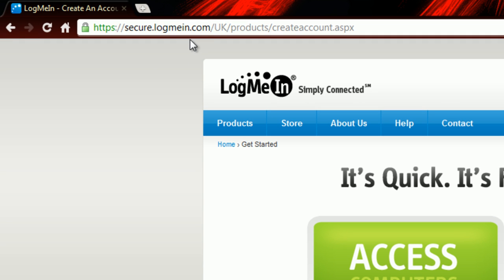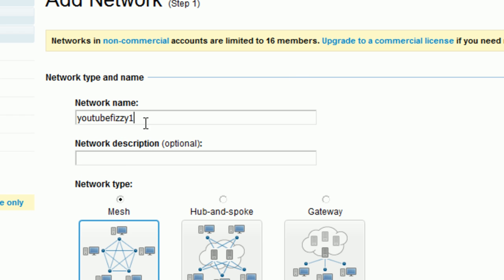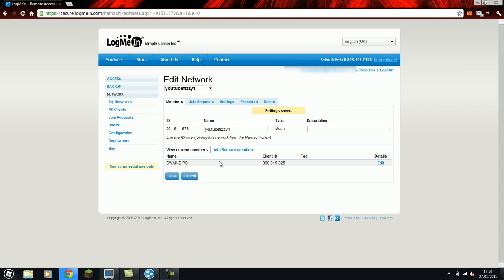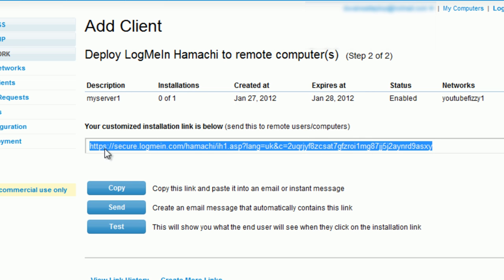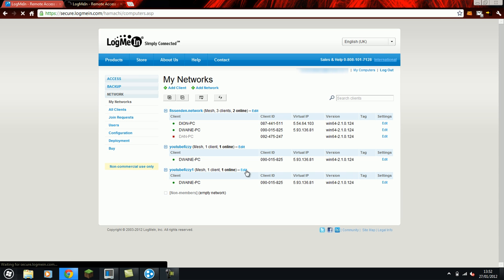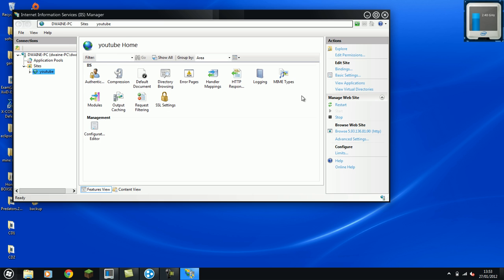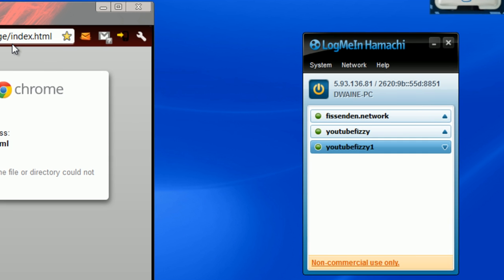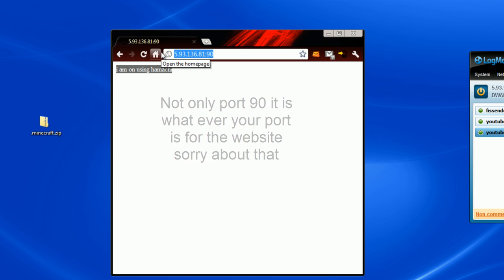Making your IIS server private using Hamachi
hey Youtube I have make this video by request on how to make your IIS Web Server private and they can connect though Hamachi for Free